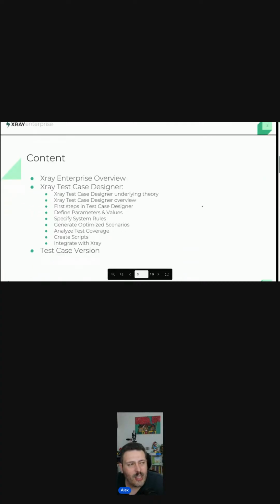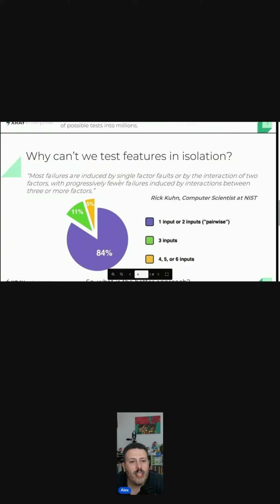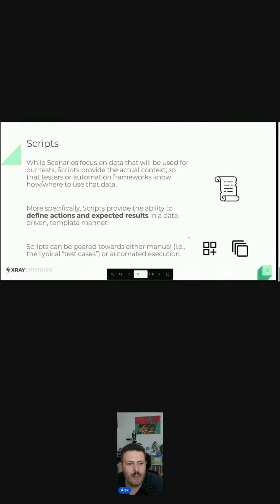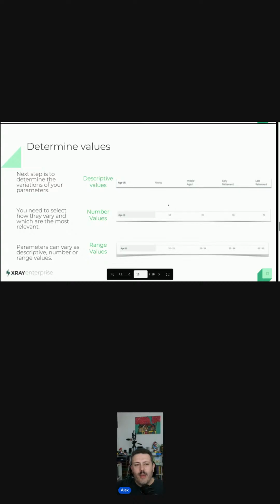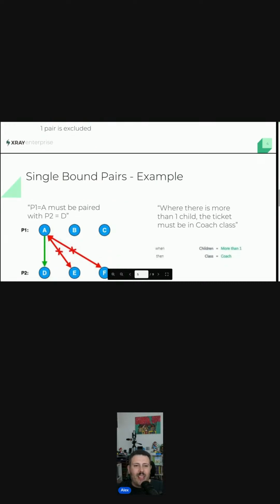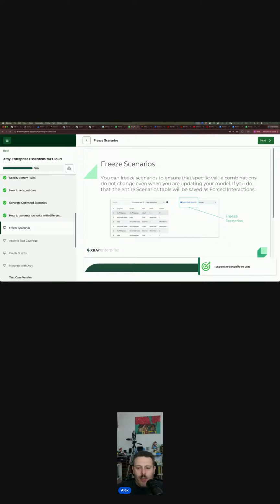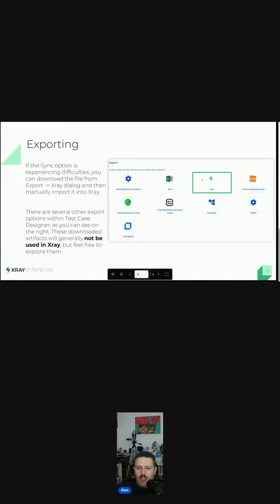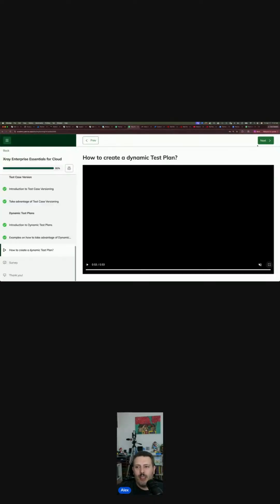Xray Enterprise Essentials for Jira Cloud 📱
Xray is one of the most widely used Jira-native test management solutions, enabling teams to plan, execute, track, and report on testing activities without leaving Jira.

Looking to get more value from **Xray for Jira**? In this video, we explore how Xray Test Management helps teams manage manual and automated testing directly inside Jira, improve requirements traceability, increase test coverage visibility, and streamline software quality across Agile and DevOps workflows.

Whether you're using **Jira Data Center**, **Jira Cloud**, or integrating testing into your CI/CD pipeline, this video covers practical tips, best practices, and real-world use cases to help QA teams, developers, Scrum Masters, and engineering leaders improve release quality and accelerate delivery.

Topics covered:
• Xray Test Management for Jira
• Jira test case management
• Test execution and test plans
• Requirements traceability
• Manual and automated testing
• Agile testing and DevOps workflows
• CI/CD integration with Jira
• Test reporting and coverage analysis
• Jira Data Center and Jira Cloud best practices

ReleaseTEAM provides expert Atlassian consulting, Jira administration, Data Center support, migrations, DevOps services, training, and managed support for organizations of all sizes.